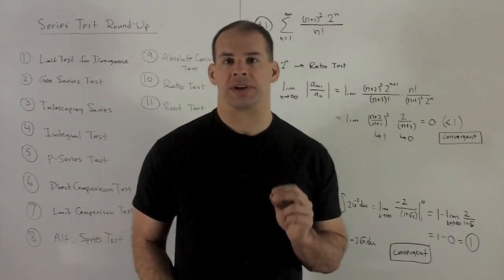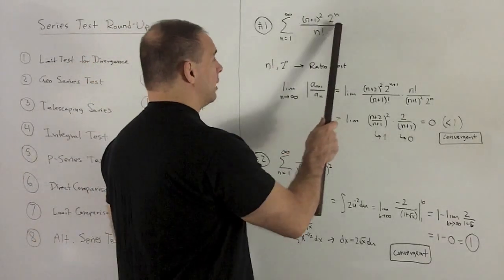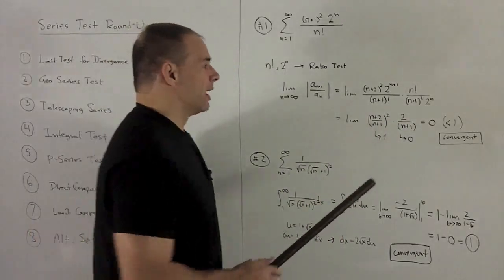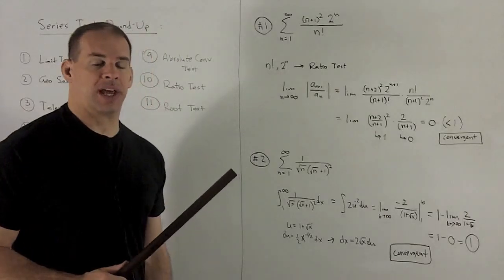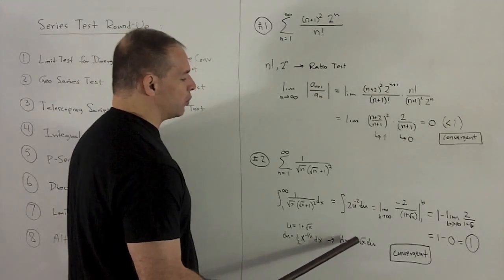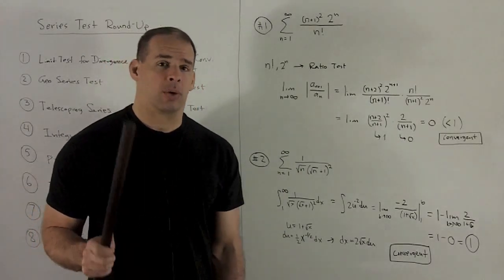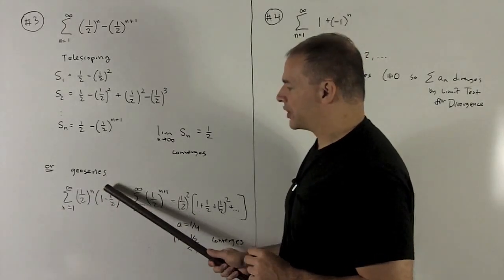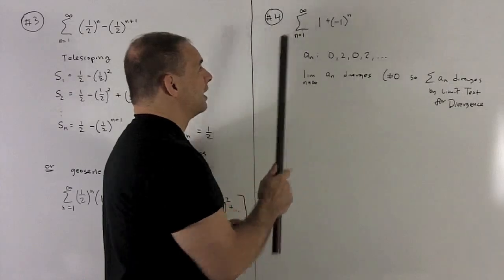Series Test Round-Up 1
Part 1:  Determine if the following series converge or diverge:  (1) sum 2^n(n+1)^2/n! ,  (2) sum  1/(sqrt(n) (1+sqrt(n))^2),  (3)   sum  (1/2)^n  -  (1/2)^{n+1},   and  (4)  sum 1+(-1)^n.